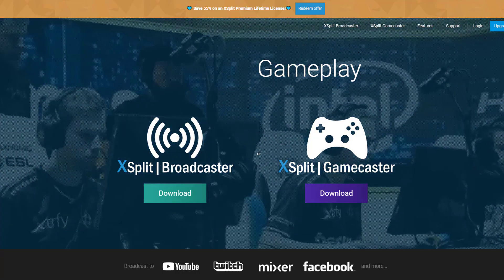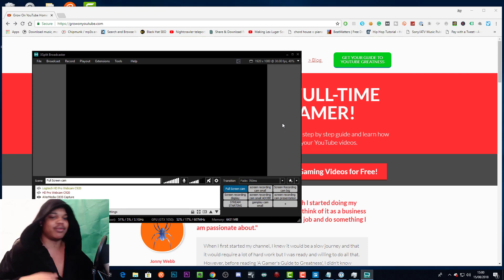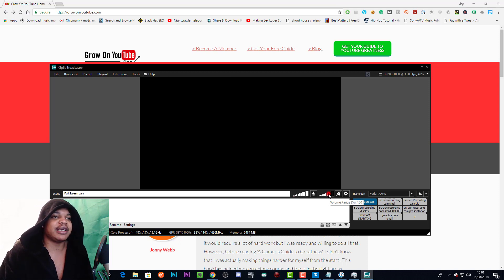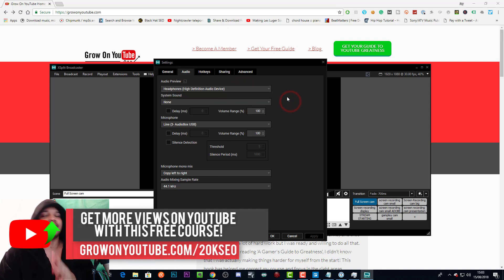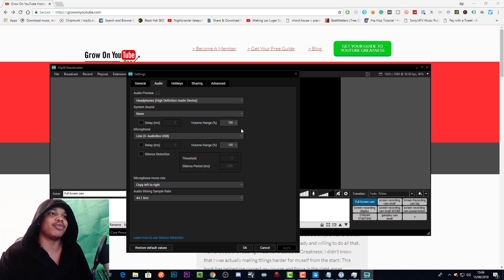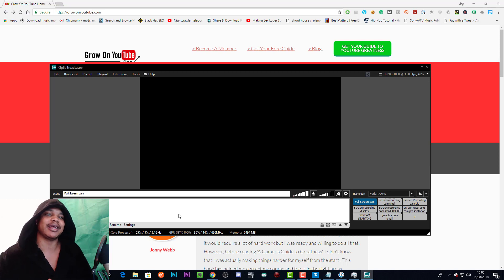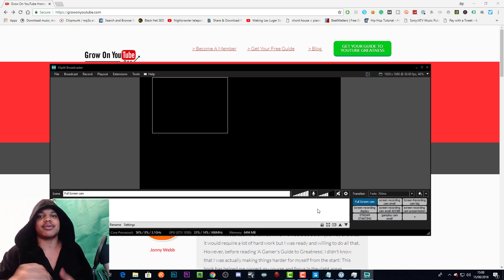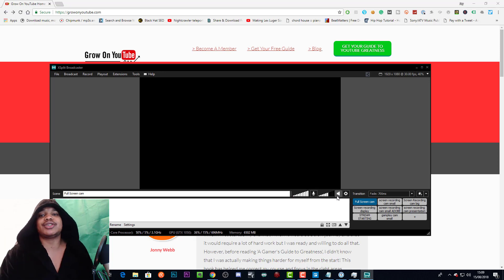Best XSplit Settings For Audio 2020 - How To Set Up Your AUDIO - XSPLIT PC Setup Tutorial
Learn the Best XSplit Audio Settings For Streaming And Recording 2020 in this XSplit PC tutorial.

 In this video I'll be sharing the BEST settings for audio using XSplit in 2020. If you want to know how to set up your xsplit audio settings in 2020 then this XSplit PC Tutorial will show you how!

GROW YOUR YOUTUBE CHANNEL WITH THESE TOOLS!

Best XSplit Settings For Streaming And Recording 2018 - XSPLIT PC Setup Tutorial